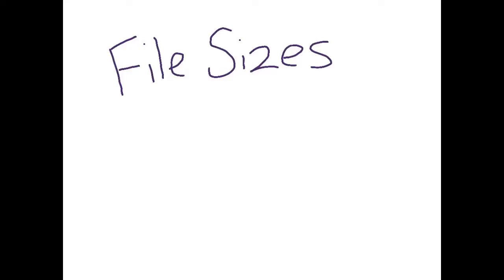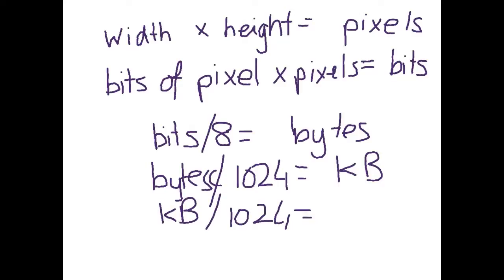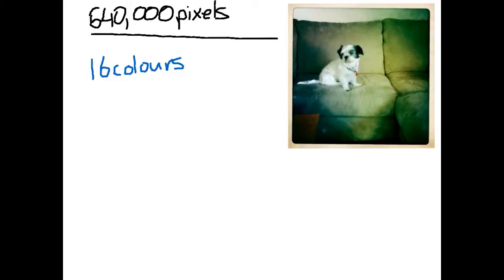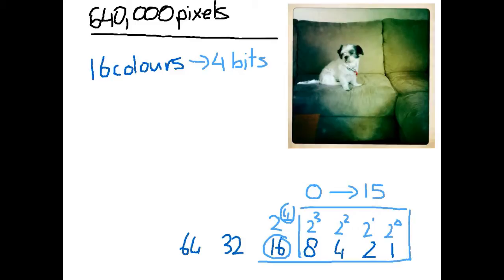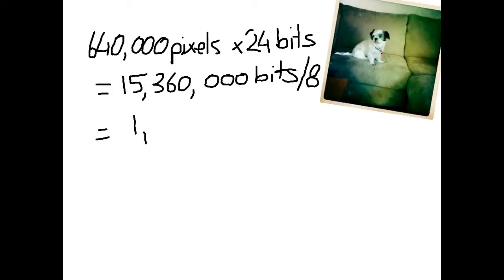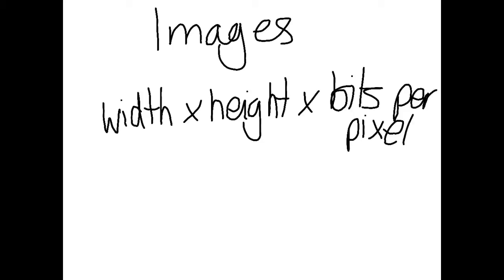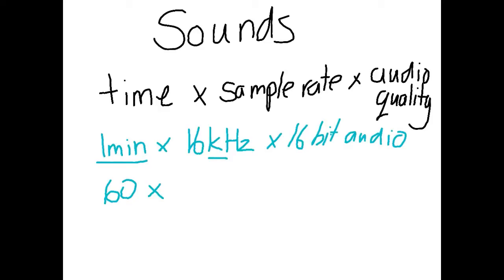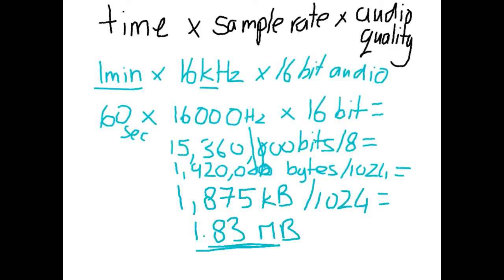Calculating file sizes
A short tutorial on how you can calculate the file sizes of image and audio files.